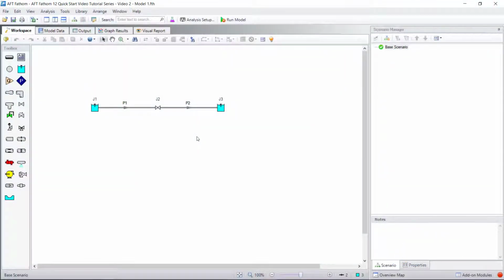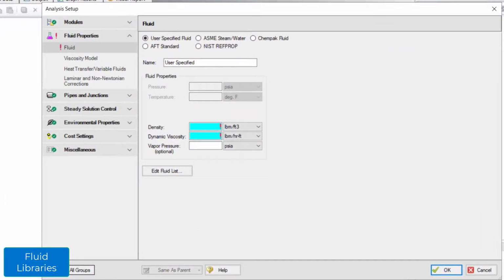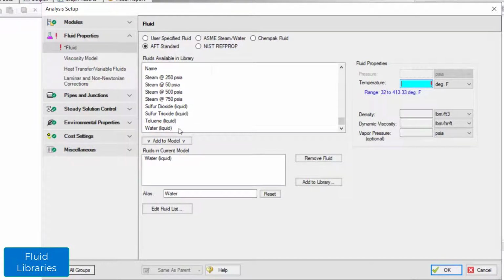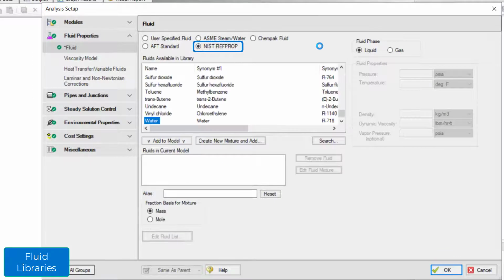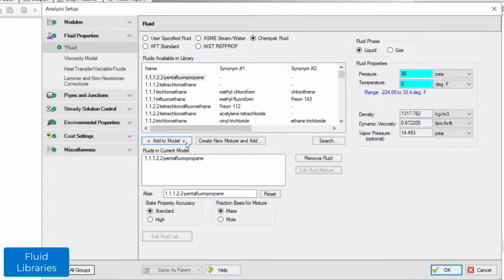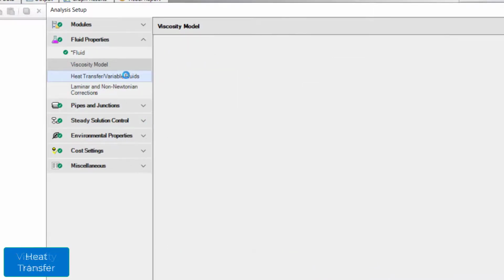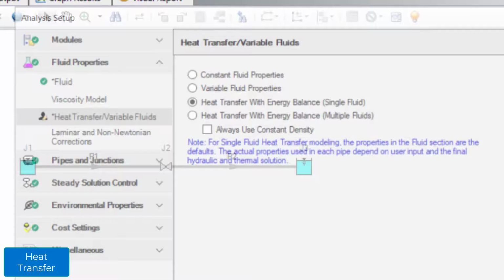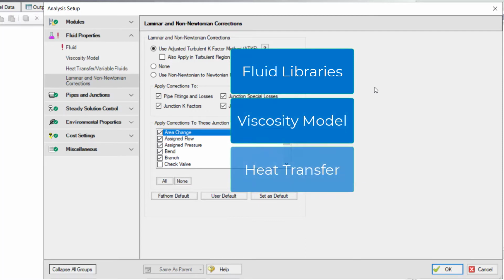Video 2: AFT Fathom 12 Quick Start Video Tutorial Series - Define Fluid Properties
Video 2 of 5 to introduce and train new engineers on how to use AFT Fathom, a pipe flow modeling software for steady-state analysis of incompressible liquids and low velocity gases. In this video, users will learn about the different fluid modeling options in the Fluid Properties group of Analysis Setup and how to define fluid properties in their AFT Fathom models.

Video 1: AFT Fathom 12 Quick Start Video Tutorial Series – Status Light, Analysis Setup, and Blue Highlighting